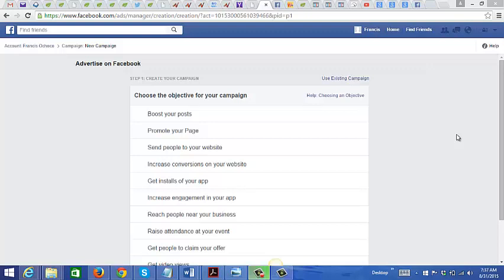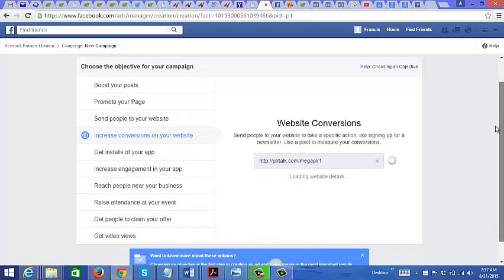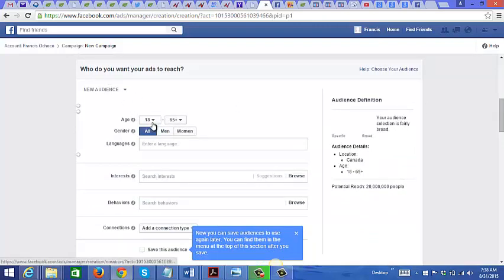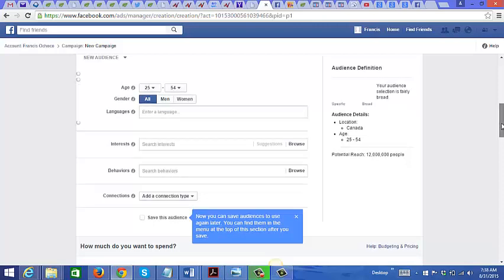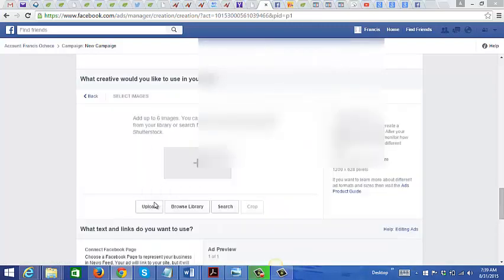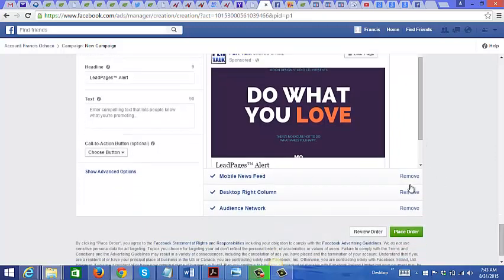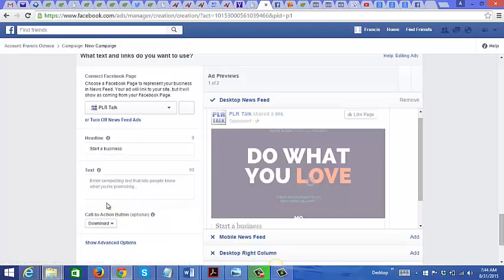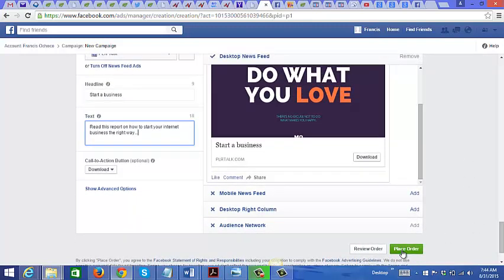How to Choose the Right Objective for Your Campaign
Facebook Campaign advance new setup
Advance Facebook Campaign new setup
How to Choose the Right Goal for Your Campaign
Which Objective Should You Choose for Your Campaign?
Advanced Facebook Campaign Tips for Power Users
How to Easily Increase Your Facebook Campaigns Reach

Find out what your campaign objective means and how to set it up. Learn how to run your campaign in the most effective way possible! You have a campaign objective in your game that is worth $10,000. What does this goal mean? In the game, you have a limited number of days to collect $10,000 for your campaign. On the last day of the game, you roll two dice and add up how many points each die was worth. If your total is equal to or greater than $10,000 then you have won the game. The word objective means your goal in the game. Your goal is to earn $10,000 for your campaign by rolling two dice and adding up how many points each of them was worth.
hose the Objective for your Campaign
Is it safe to say that you are utilizing some unacceptable Facebook or Instagram promotion crusade objective? Could an alternate advertisement objective give you improved results?
In this article, you'll find how to pick the right Facebook and Instagram crusade objective to accomplish your business objective and what to do assuming you began your mission with some unacceptable goal.
What Is the Best Facebook Campaign Objective?
Perhaps the greatest misstep you can make with Facebook promotions is picking a mission objective that doesn't line up with the outcomes you need to accomplish. This puts your mission in a tough spot right from the beginning.
The objective you select passes data on to Facebook about your mission objectives and what move you maintain that individuals should initiate after they've seen your promotion. In light of this data, the calculation will show your promotions to individuals in your interest group who are probably going to make that move. In the event that you pick the Traffic objective, for instance, Facebook will focus on showing your advertisements to individuals in your ideal interest group who will quite often click joins.